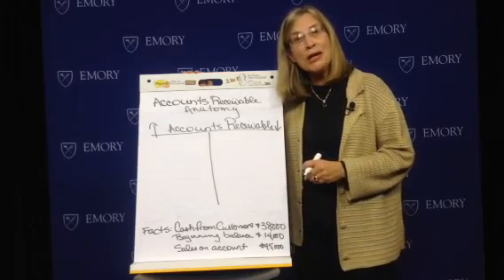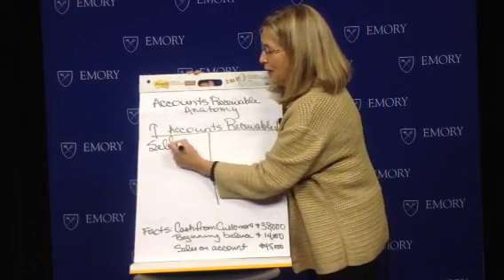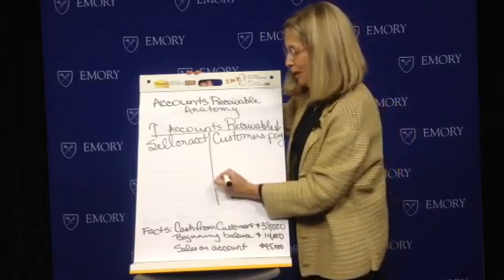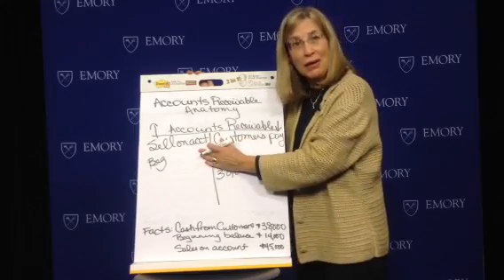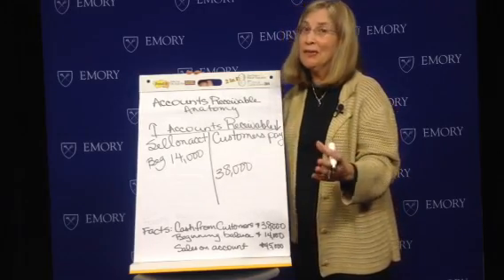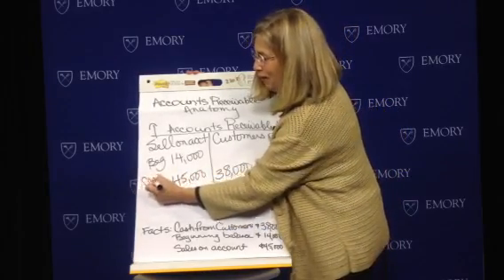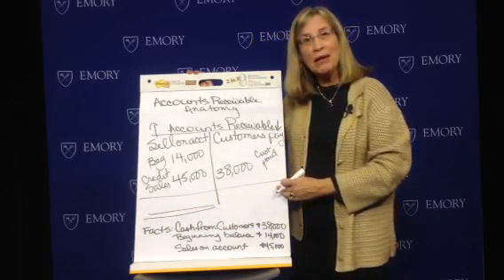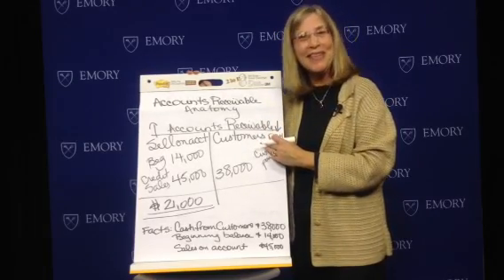Accounts Receivable T account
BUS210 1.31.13